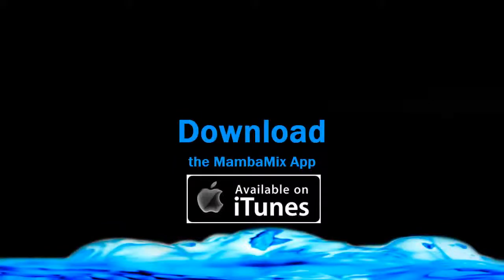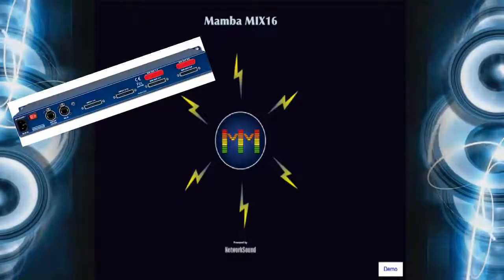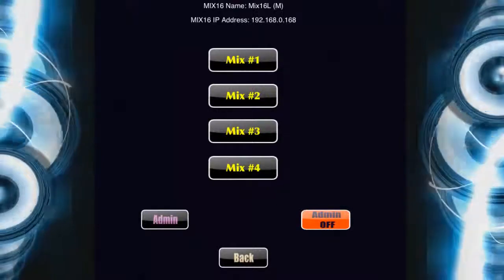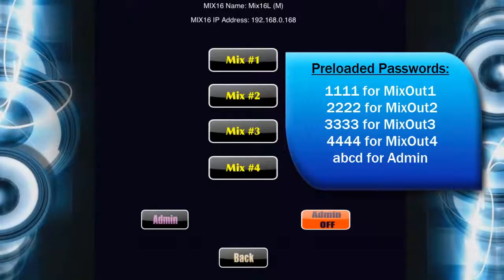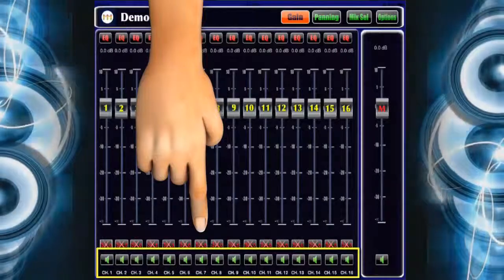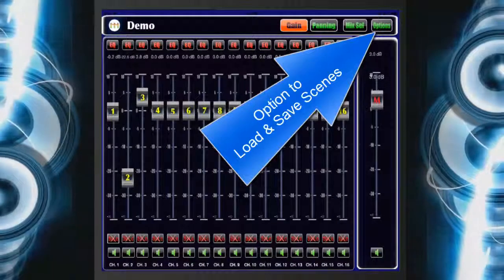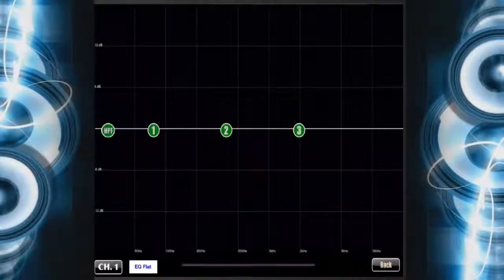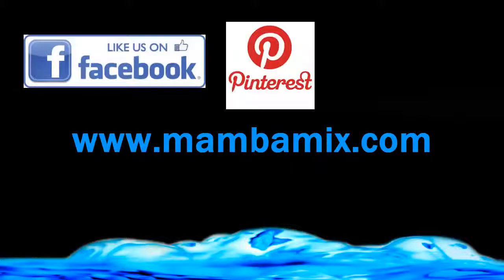MambaMix App Tutorial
This video will show you how to use the MambaMix App with your new music mixer.